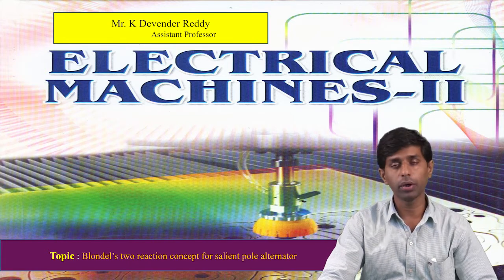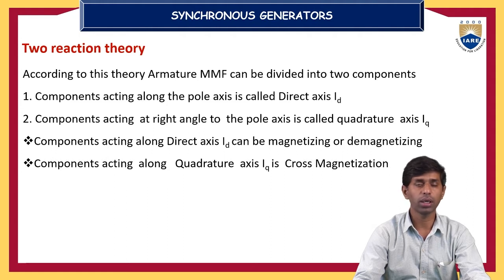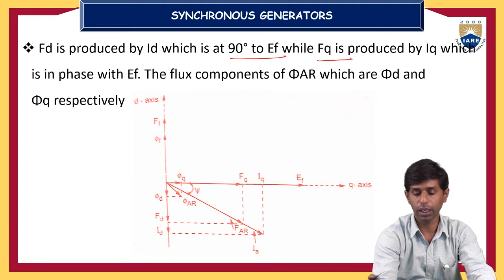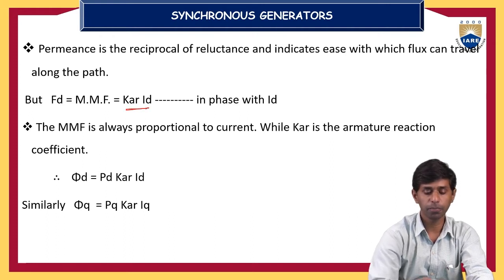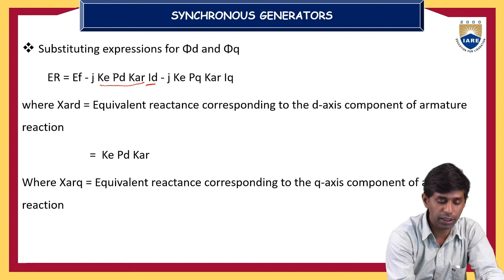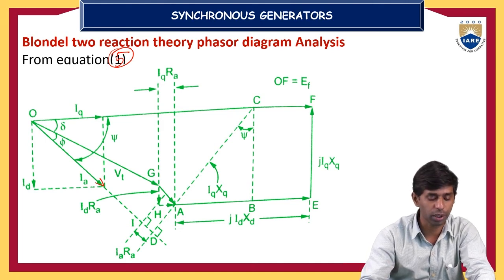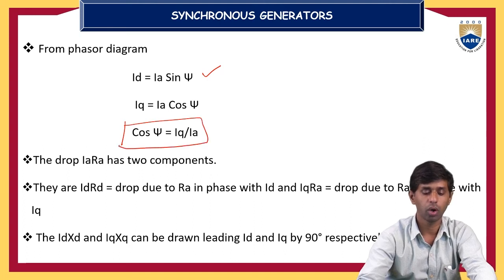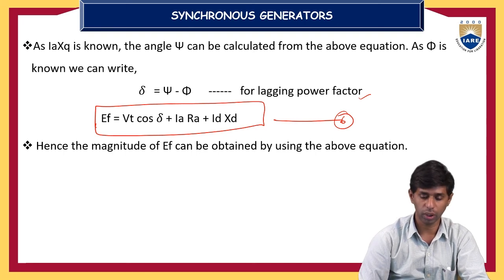Blondel’s two Reaction Concept for Salient pole Alternator by Mr.K Devender Reddy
Blondel’s two Reaction Concept for Salient pole Alternator by Mr.K Devender Reddy | Department of EEE | IARE

Telangana, India.